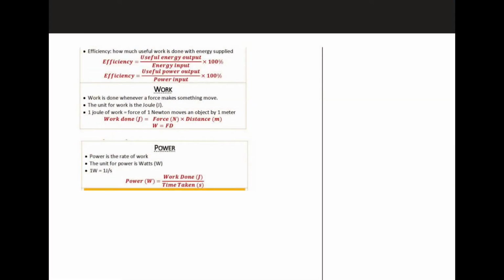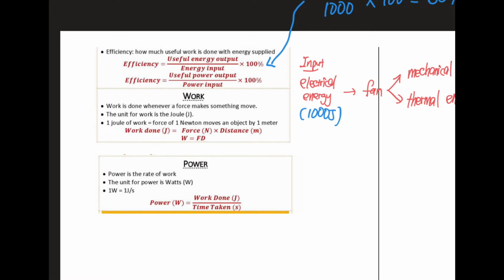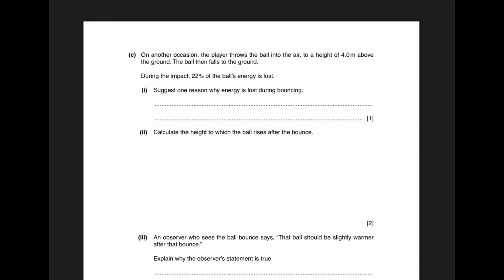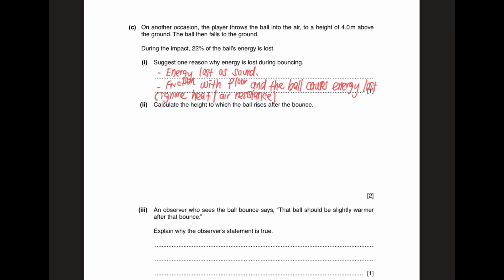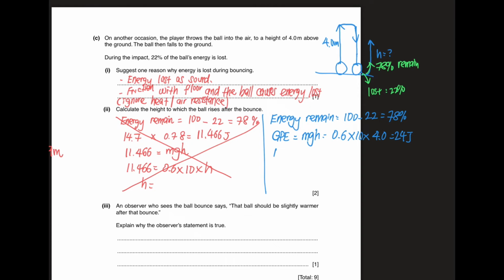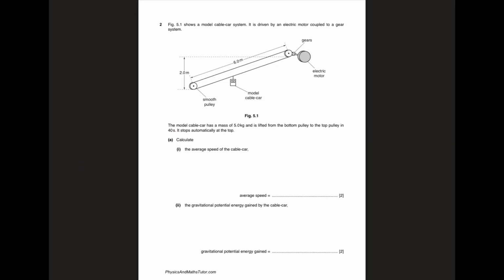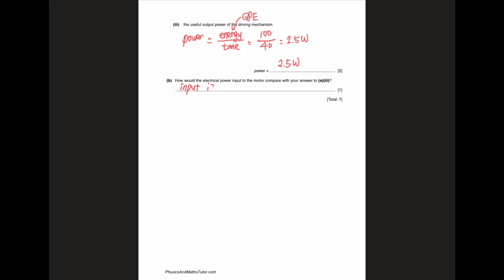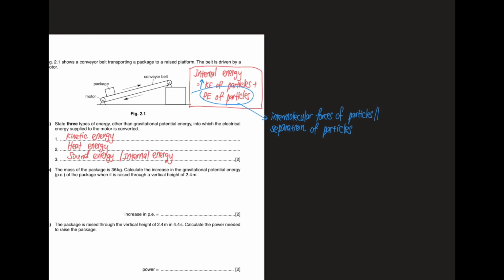Cambridge IGCSE Physics (0625). 1.7 Energy, work and power (efficiency)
Formula of efficiency, work and power. Past year questions